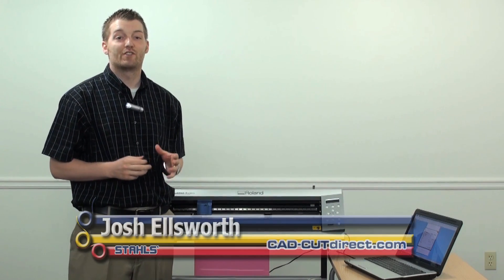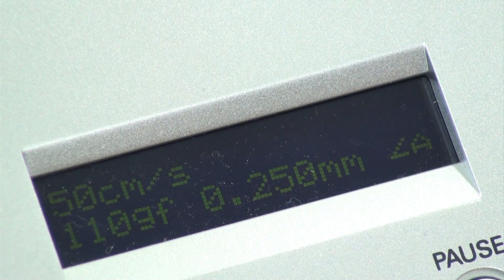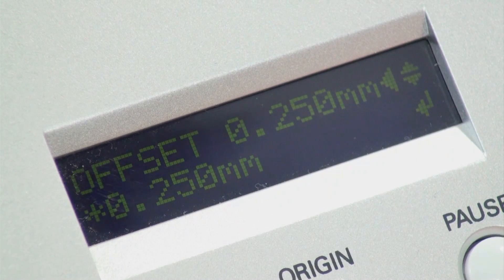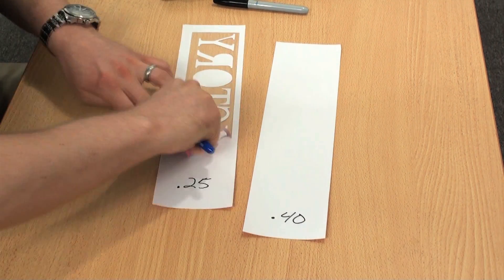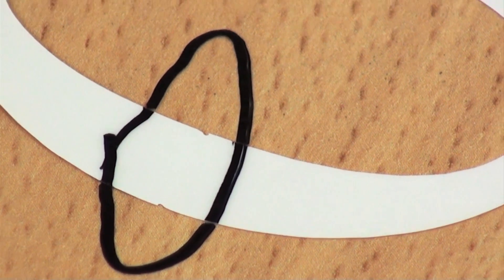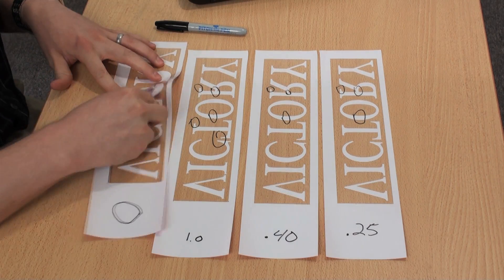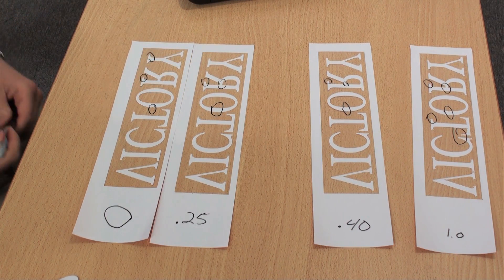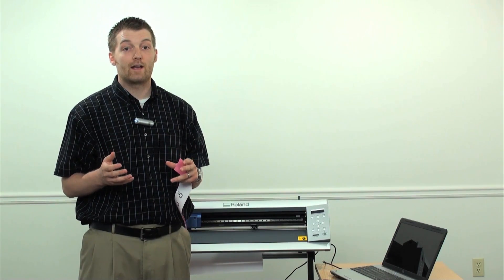Tip Jar - Offset Setting on Vinyl Cutter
you'll learn how to adjust the offset setting on your vinyl cutter.  Offset is one of the key settings to adjust when changing the degree angle of your cutting blade.